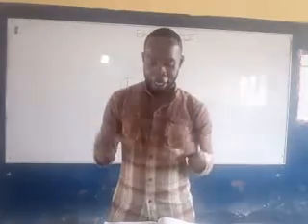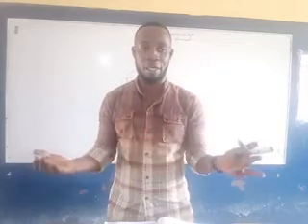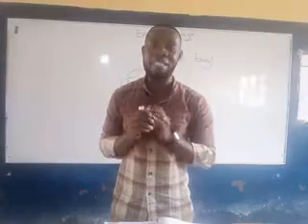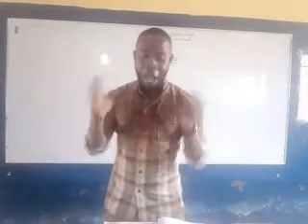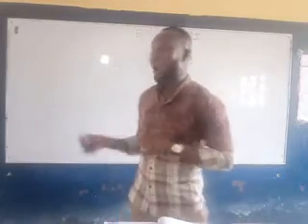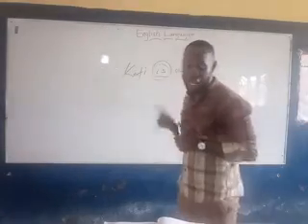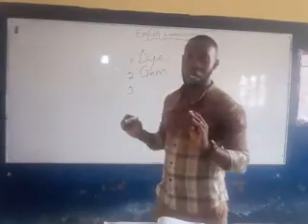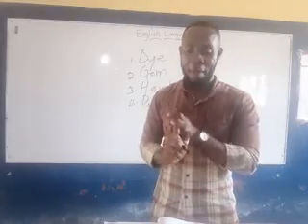class 1 and 2 english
Lesson on verbs